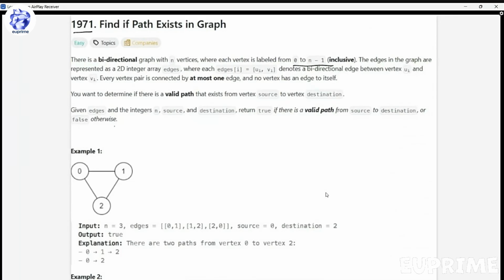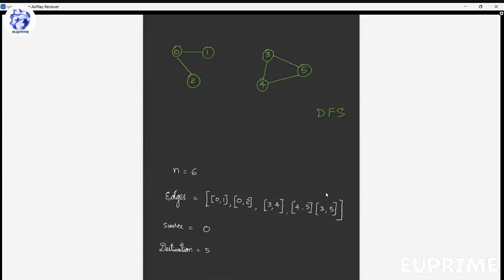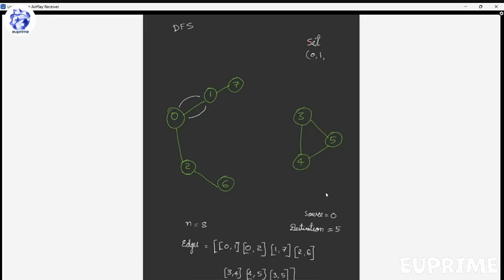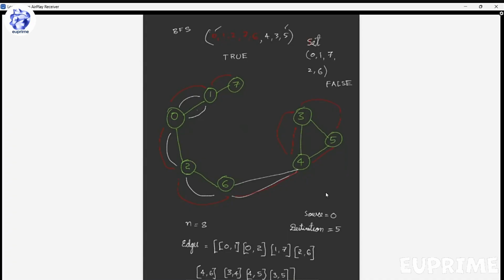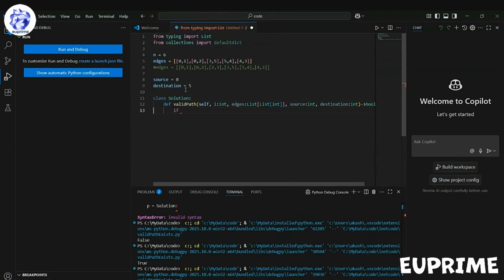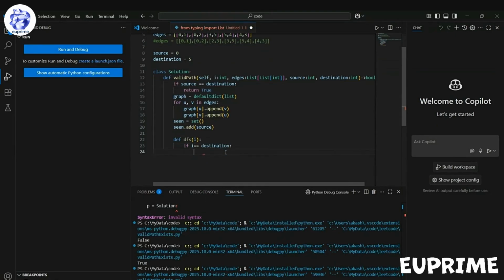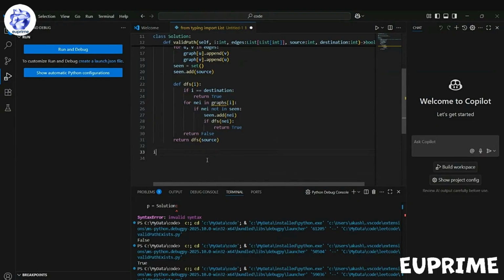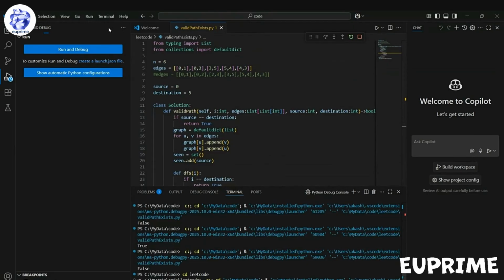Find If Path Exists In Graph - Leetcode 1971 - Graphs (Python)